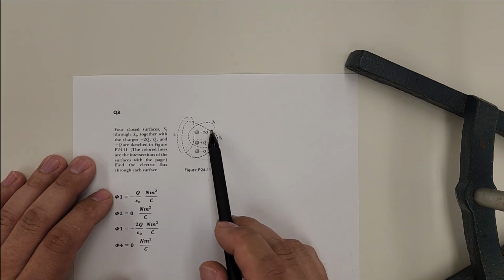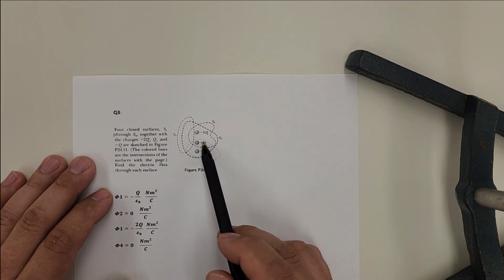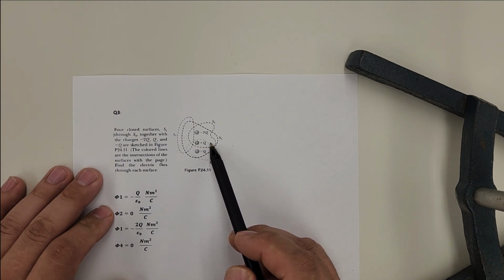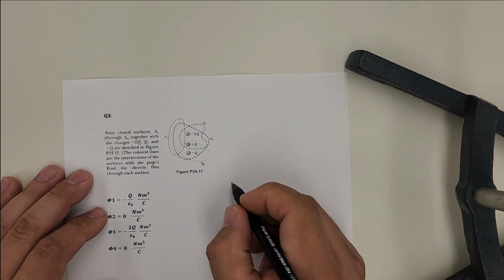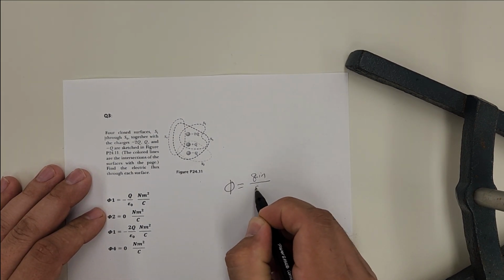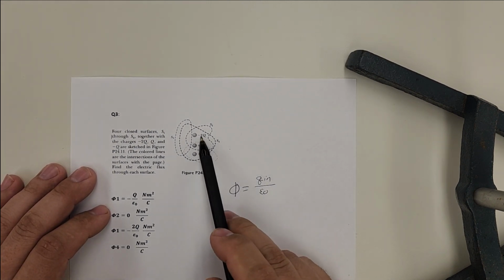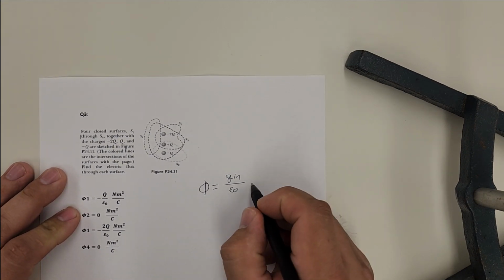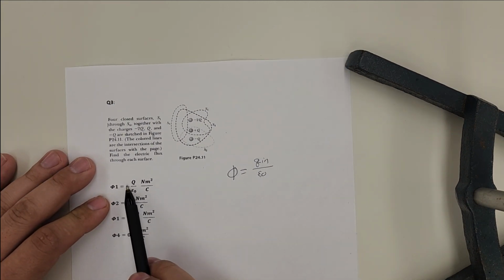150-Ch24 Q3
Four closed surfaces, S1 through S4, together with the charges -2Q , Q , and
-Q are sketched in the video. (The colored lines are the intersections of the
surfaces with the page.) Find the electric flux through each surface.